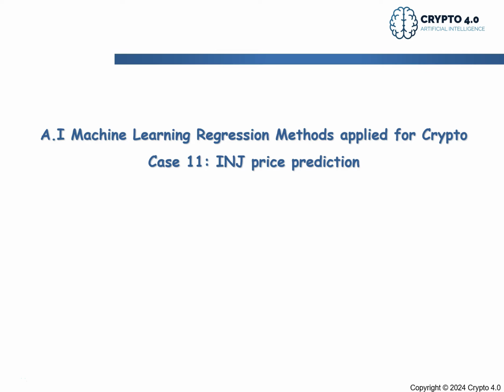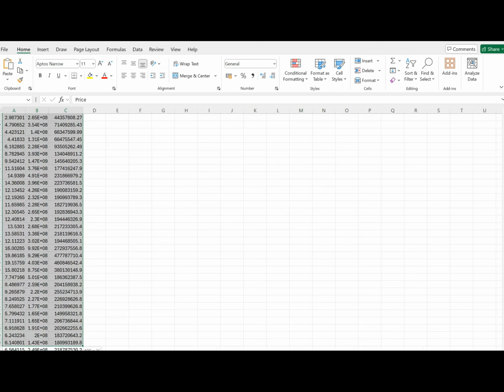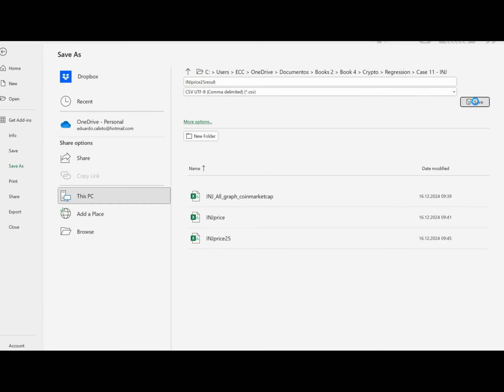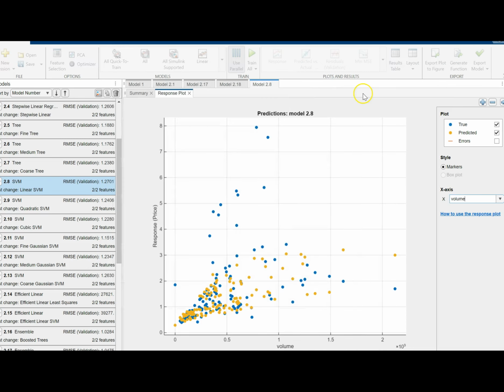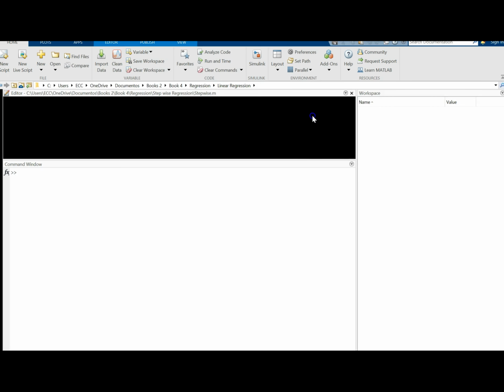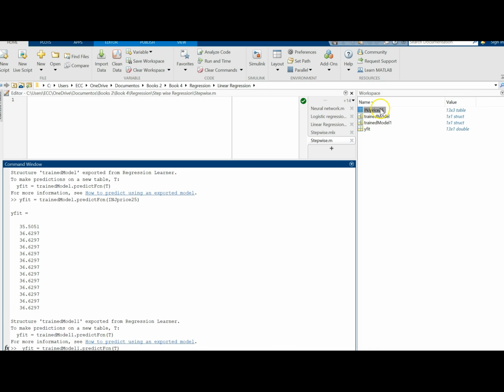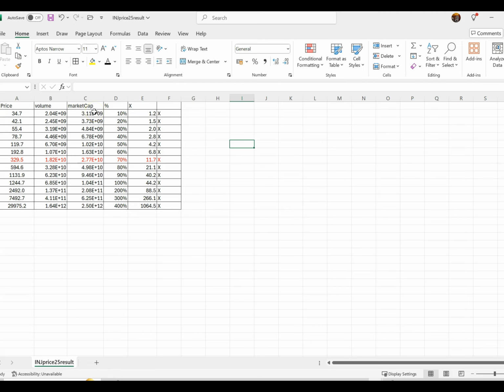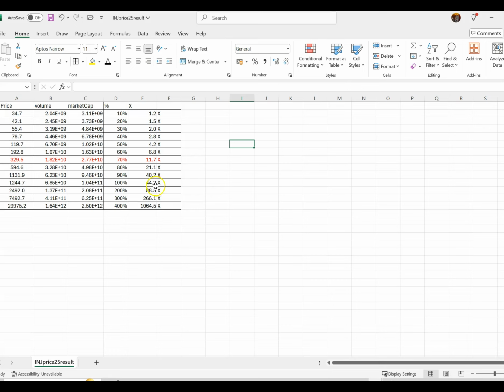Injective Price Prediction 2025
This video shows how to perform the Injective Crypto coin price prediction for 2025 by using A.I Supervised Machine Learning Regression models. This video is only educational and has no objective to give any financial advice.